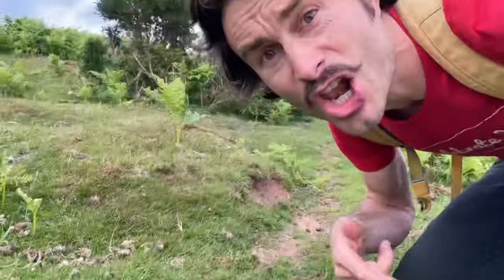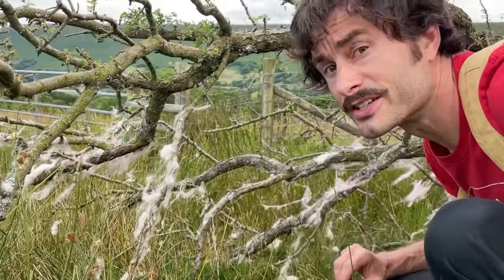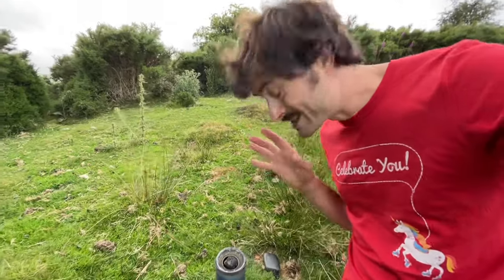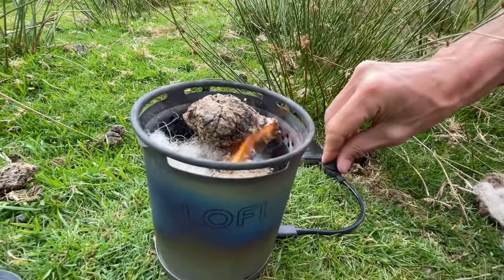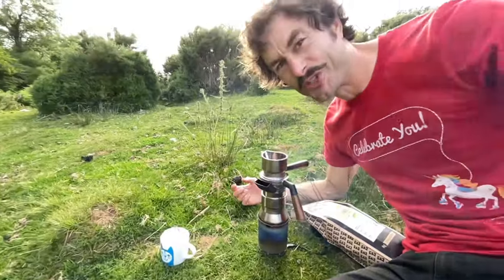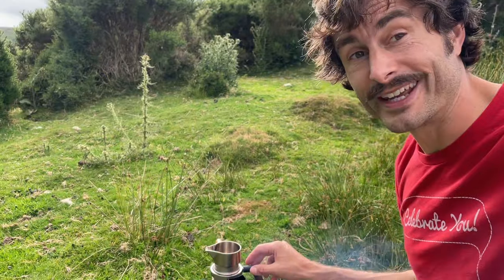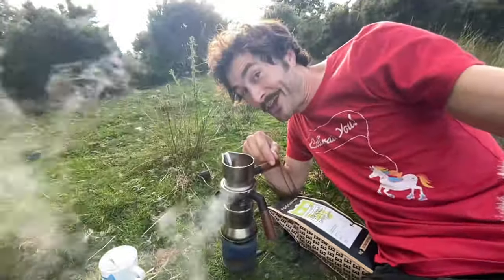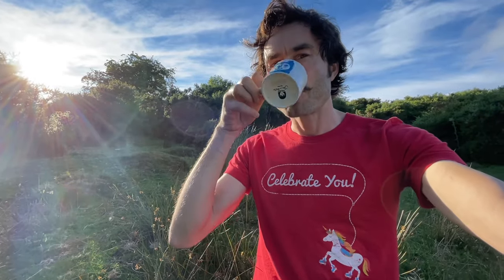🔥Will it burn? Can I make coffee on sheep poop? 🐑💩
Today I try and make an espresso coffee on burning sheep poop using the LOFI camping stove and the Barista 9 espresso machine.

Will it burn? Will I get my coffee?!